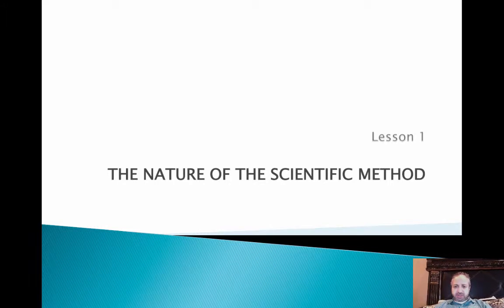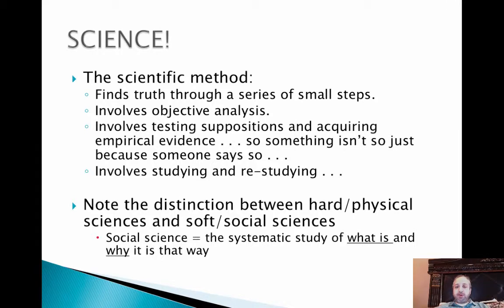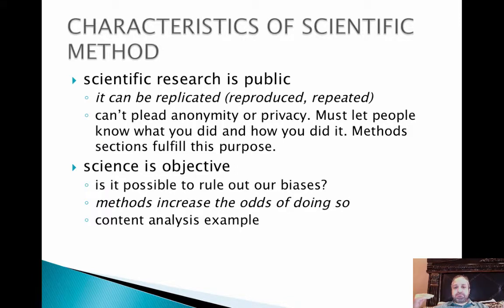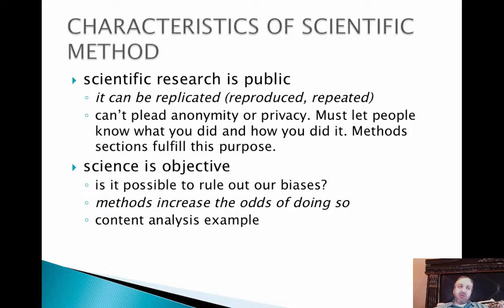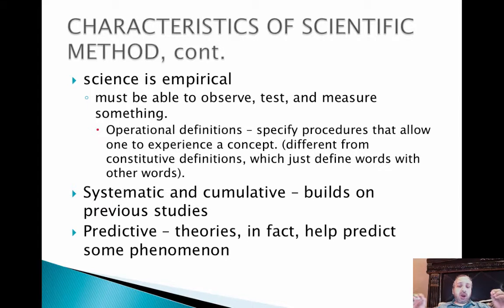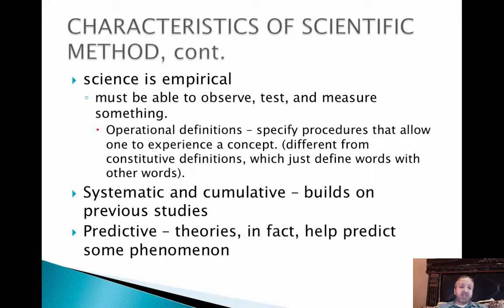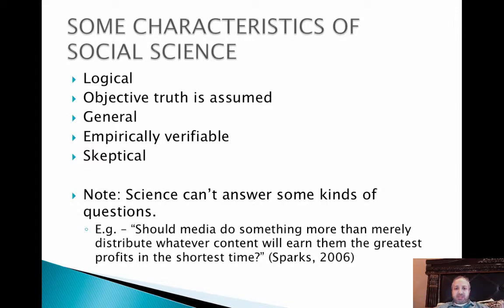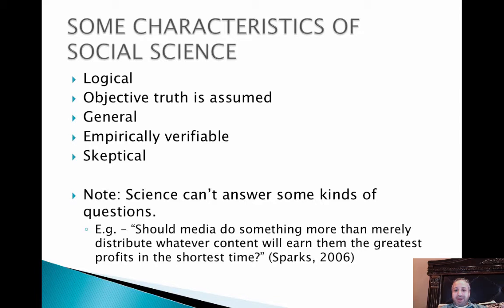Lesson1_Part1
COM 303, Lesson 1, part 1

Table of Contents:

00:02 -

Lesson 1

02:39 - WAYS OF KNOWING
05:48 - SCIENCE!
09:17 - CHARACTERISTICS OF SCIENTIFIC METHOD
17:35 - CHARACTERISTICS OF SCIENTIFIC METHOD, cont.
24:20 - GOALS OF SCIENCE
26:22 - SOME CHARACTERISTICS OF SOCIAL SCIENCE
32:12 - THEORY
32:14 - SOME CHARACTERISTICS OF SOCIAL SCIENCE